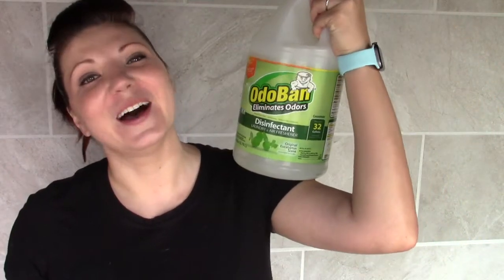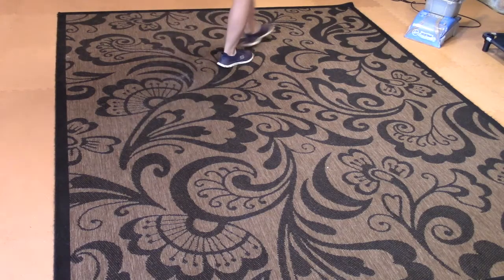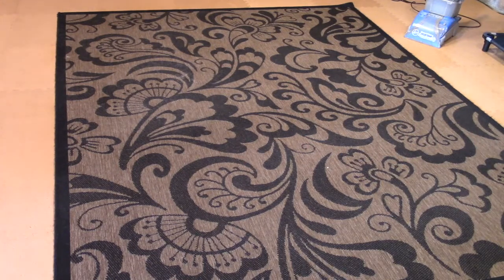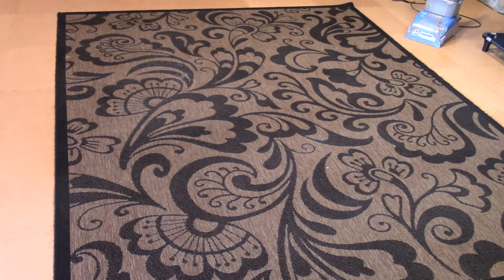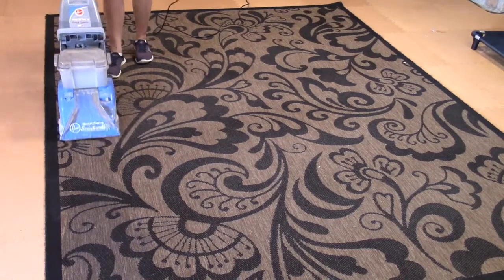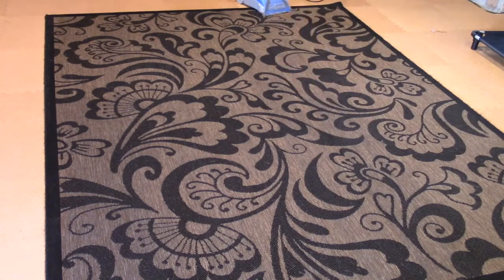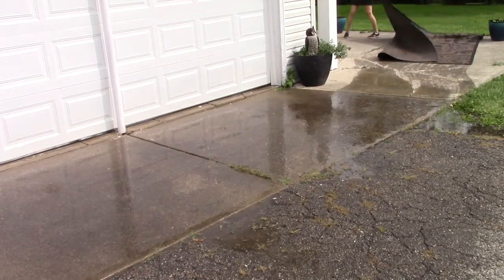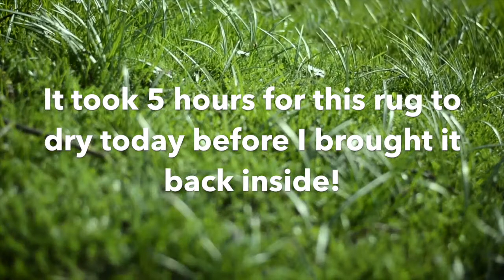How To Clean An Area Rug At Home From Dog Urine + House Cleaning Products I Used To Clean Rug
This is the best method I have discovered when it comes to DIY cleaning of my area rug at home that is in my dog boarding room. It is essential that my area rug does not hold ANY odors, dog urine, etc from previous dogs. This is the easiest method where it doesn't require me to bend over, no scrubbing and not hurt my back in the process.

Why pay expensive prices for professionals to come over when you can do it yourself in the comfort of your home! The Hoover steam vacuum is definitely a must-own product if you have a pet and kid home as it does a fantastic job of pulling everything out of the fibers of the area rug.

Understand Dog Kibble & How to Improve Your Dog Kibble TODAY Online course

Dogs have a great sense of smell and so far this method has proven to work of cleaning my downstairs area rug so no new dog will mark when they enter the room! It's a win-win!

WELCOME TO THE WORK FROM HOME DOG MOM CHANNEL! This channel is all about dog products, dog wellness, my home life with dogs (especially those tips and tricks on making your life easier when you own 4 dogs like I do!).  All my videos are focused on finding that perfect balance between your pets, work, and house chores while living the very best life that you can! ~ Tatiana

Dog Training Tricks, Games & Paw Art Course for the lowest price

Dog Care Owner Guide to a Happy & Healthy Dog/Puppy course for the lowest price